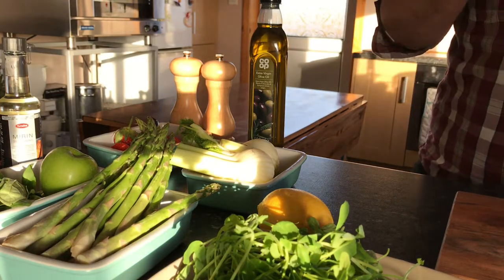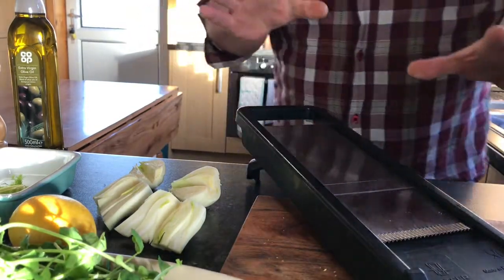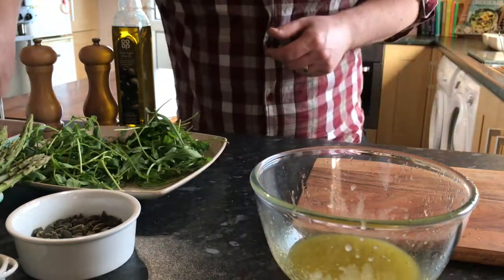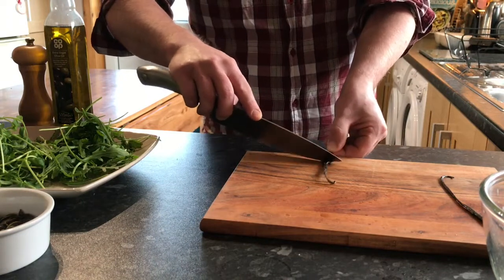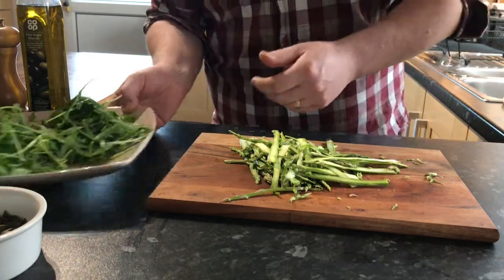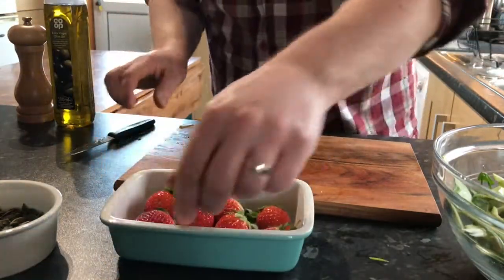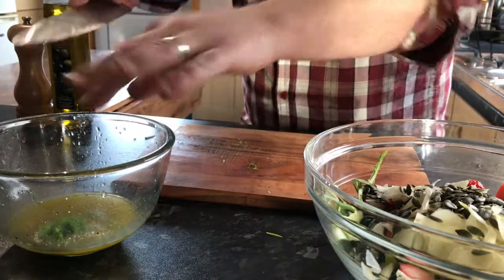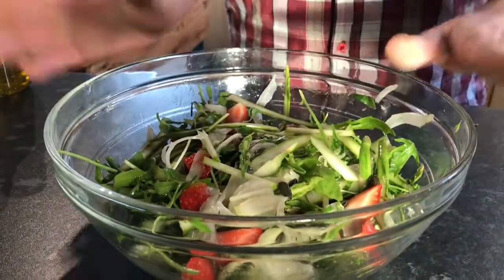Valentines Day: Part 1 - Asparagus & Strawberry Salad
Hello and welcome to my 3 part Valentines Day meal series.
In part one, I showcase this fresh aphrodisiac filled salad. Simple and easy to make with loads of flavour.